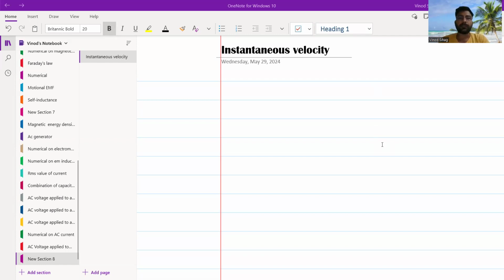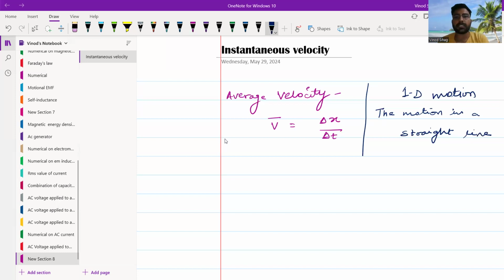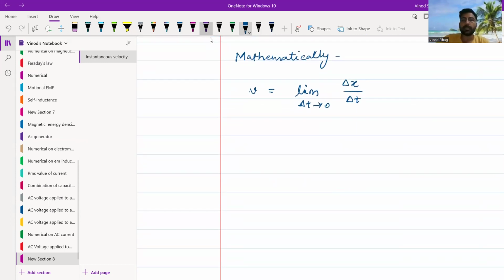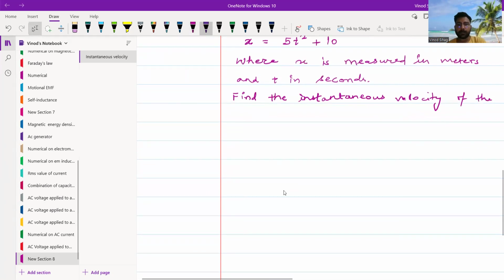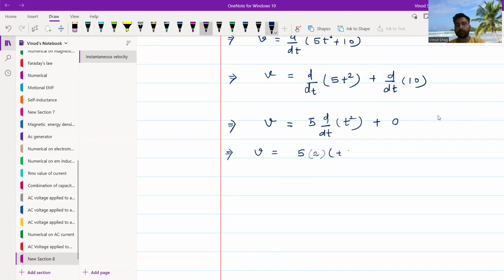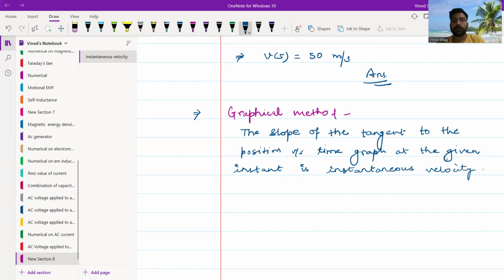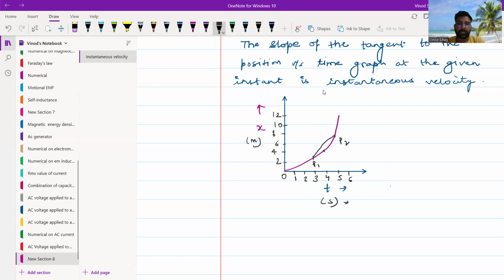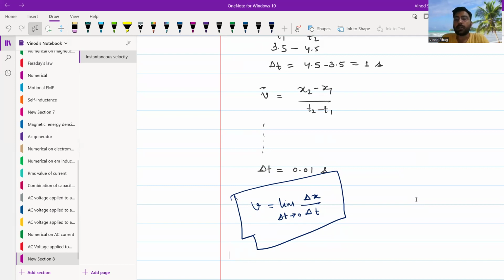Instantaneous velocity || Average velocity || Numerical method || Graphical method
In this lecture you will learn about:
1. Average velocity.
2. Instantaneous velocity.
3. Numerical method.
4. Graphical Method.